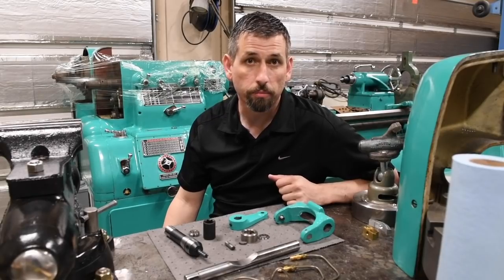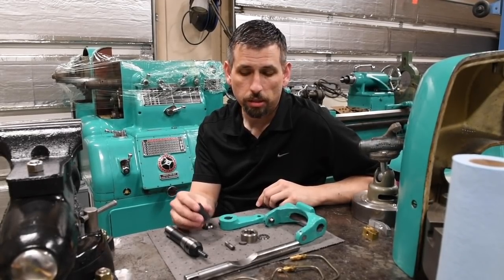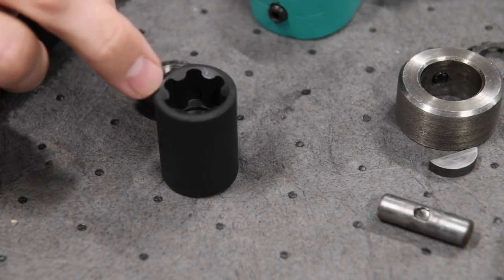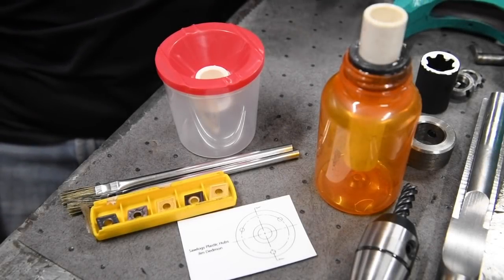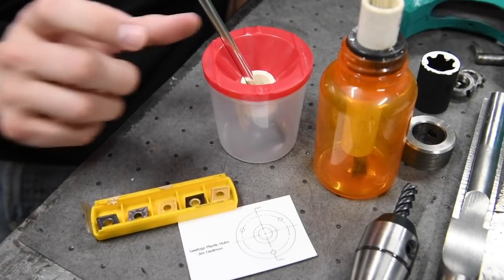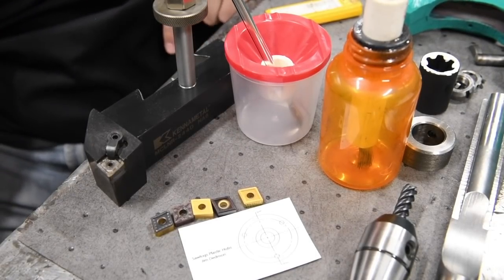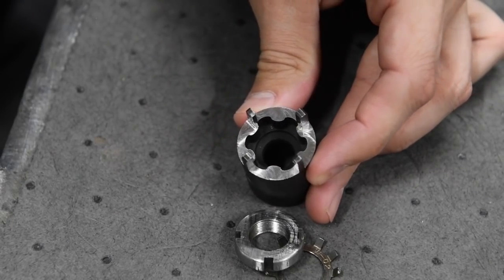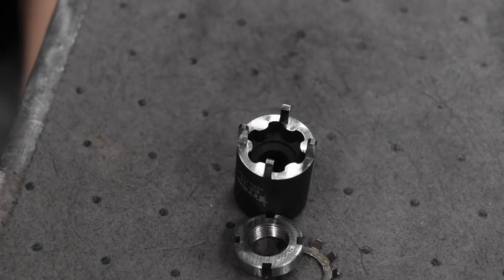Making a Bearing Locknut tool from a torx socket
Sorry for the bad audio! Bought a new microphone and didn't have it set up right. I tried to make it better in Premiere Pro but suck at that, too.

In this video I show how I made a special use socket to install the bearing locknut or spanner locknut on my Monarch lathe. Quick and dirty is all you need sometimes!